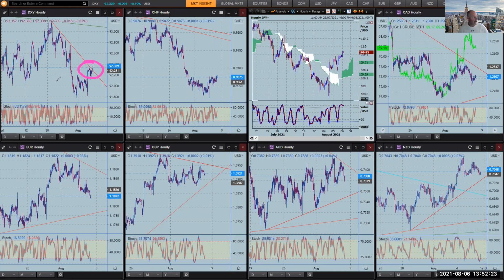🌍 Daily Market Insight for the 6th August 2021 | Forex Market Analysis